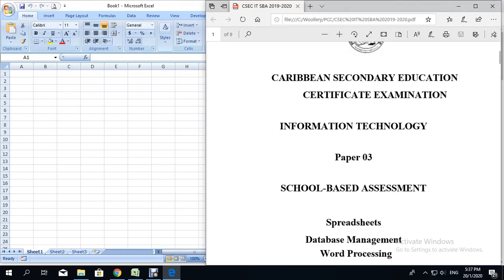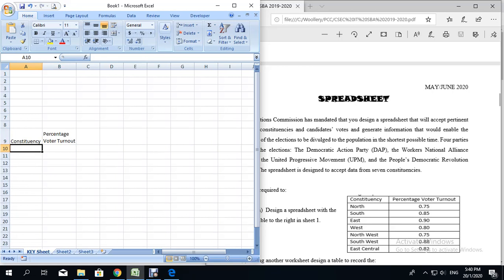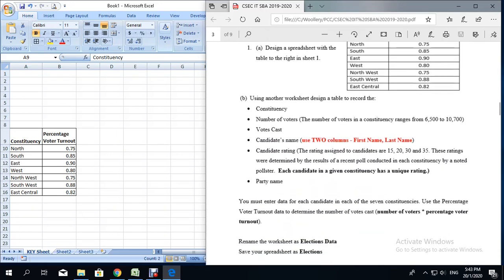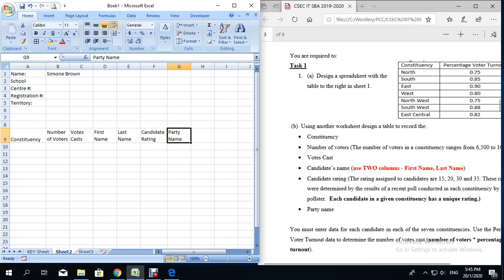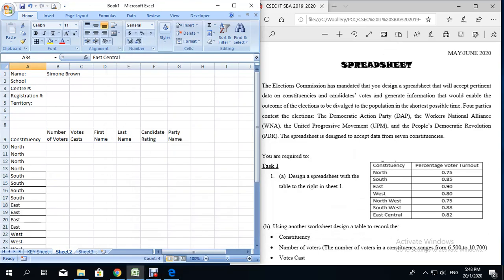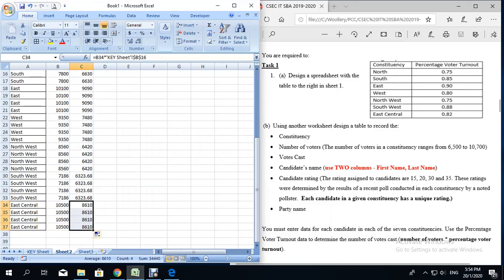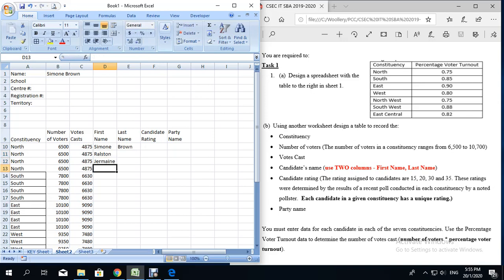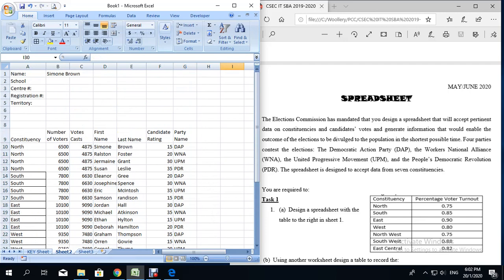CSEC IT: Elections SBA | Task 1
This video is useful for completing Task 1 of the TrinBarJam Elections  Information Technology SBA